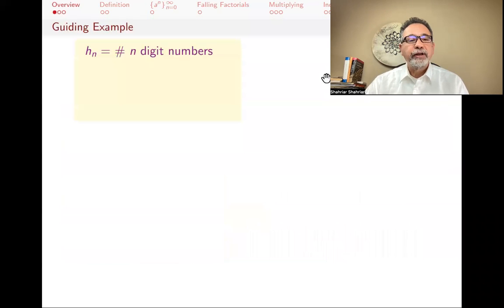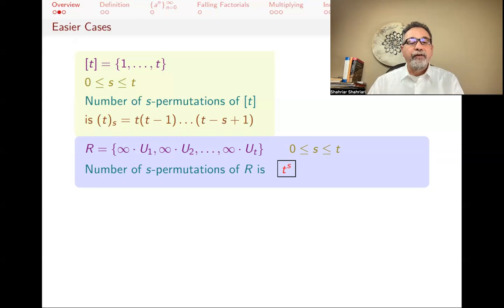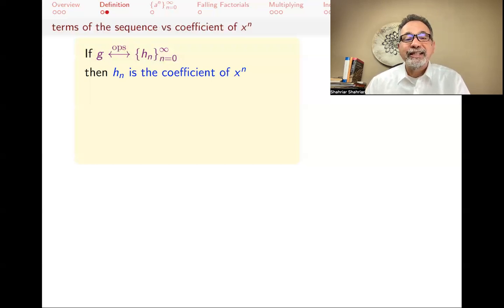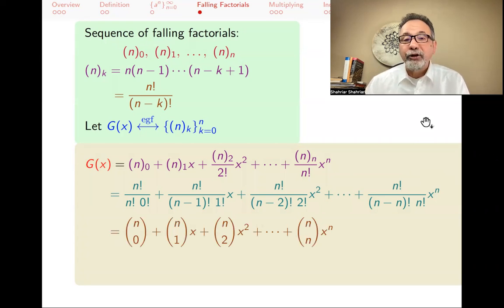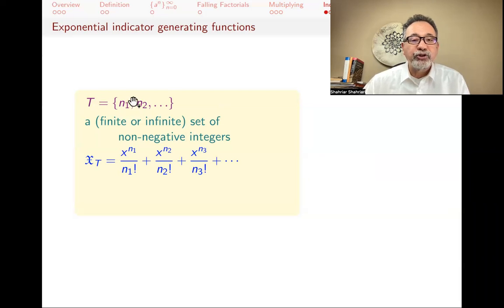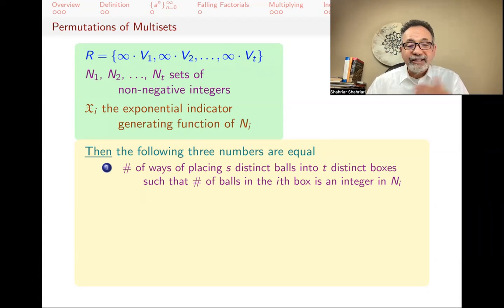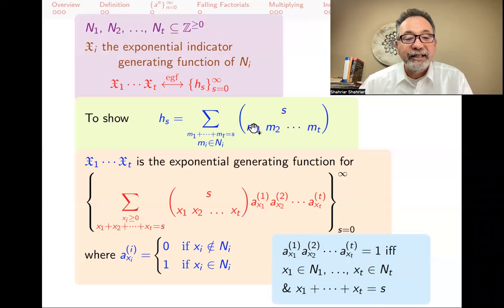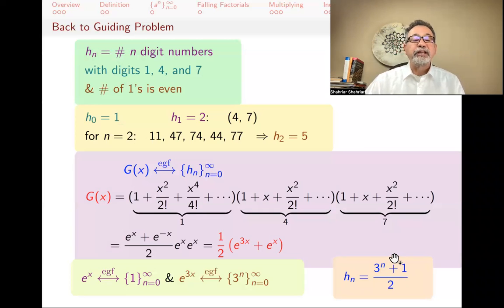CO42 Exponential Generating Functions & Permutations of Multisets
generatingfunction How many n digit numbers can you construct using only the digits 1, 4, and 7 while using an even number of 1's? We introduce exponential generating functions in order to find s-permutations of a multiset with t types of elements where, for each element type, we have some kind of restriction on the number of those type of elements in our permutation.combinatorics Subscribe @Shahriari for math videos.

00:00 Introduction
00:17 Guiding Example: Number of n digit numbers using only digits 1, 4, and 7, and with an even number of 1's
00:50 Reformulations: restricted permutations of multisets, balls and boxes
03:29 Permutations of multisets easier cases
06:18 Context: Plethora of generating functions
07:44 Ordinary generating functions
08:11 Definition: *Exponential Generating Functions* (egf)
09:19 Coefficients vs terms of the sequence in exponential generating functions
11:51 Example: egf for sequence of all ones
12:30 Example: egf for a^0, a^1, a^2, ... (powers of a)
13:03 Example: egf for falling factorials
14:24 Multiplying exponential generating functions
18:21 Definition: Exponential indicator generating functions
19:31 Example: exponential indicator generating function of even non-negative integers
20:52 Back to the Guiding Example
21:55 Main Theorem on Restricted Permutations of Multisets
25:37 Proof of Main Theorem: Products of exponential indicator gen fcns and permutations of multisets
27:52 Special case of Main Theorem
29:09 Solving the guiding example using exponential indicator gen fcns